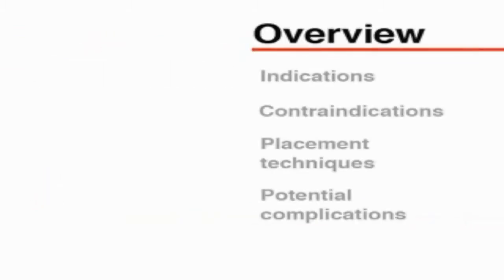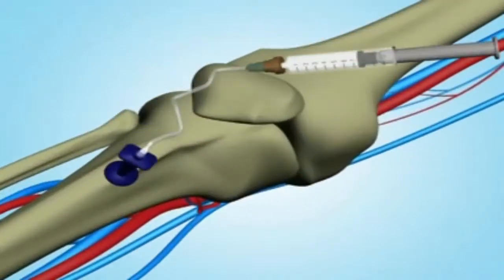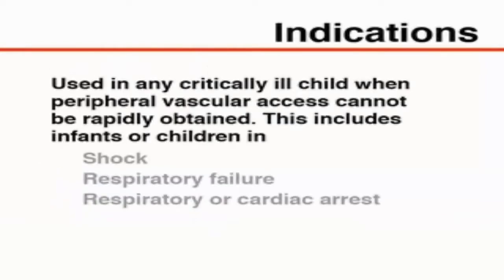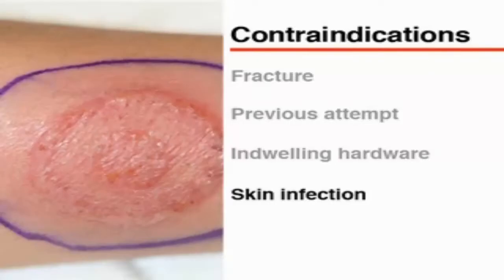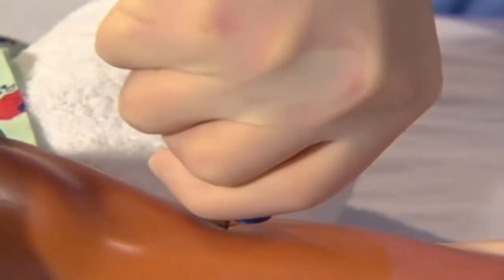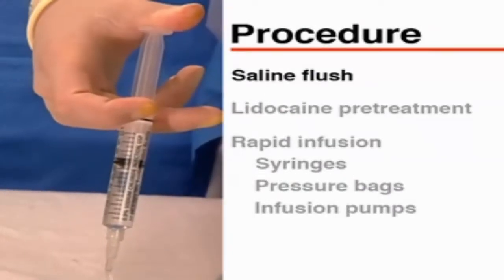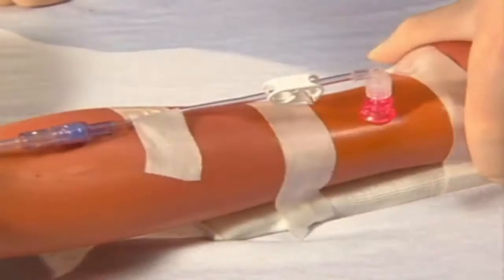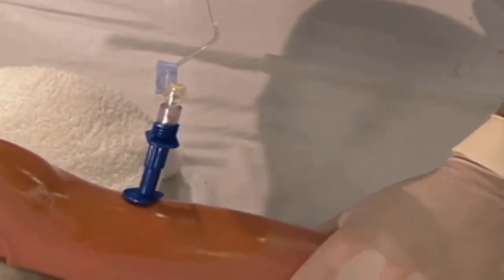Intraosseous Catheter Placement in Children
Fracture
Previous attempt
Indwelling hardware
Skin infection
Proximal tibia
 Distal tibia
Proximal humerus
Distal femur